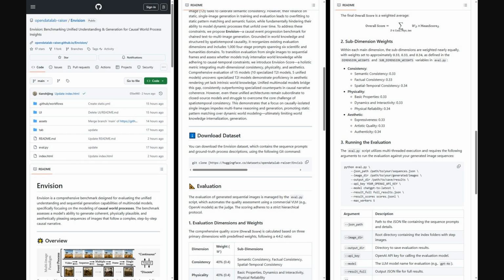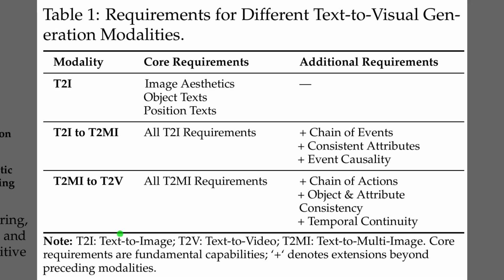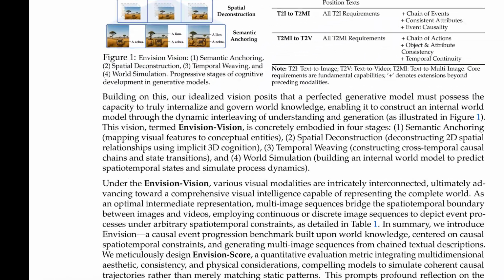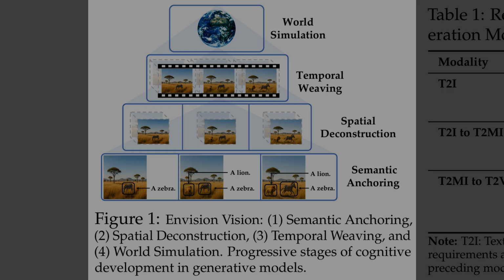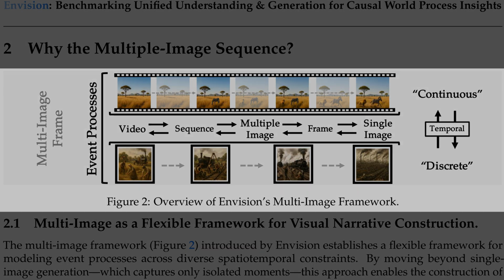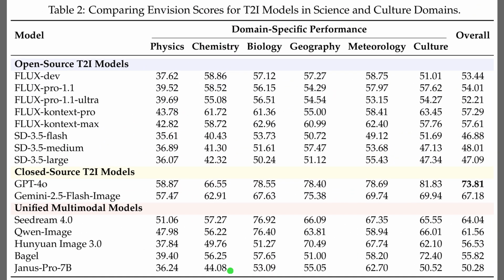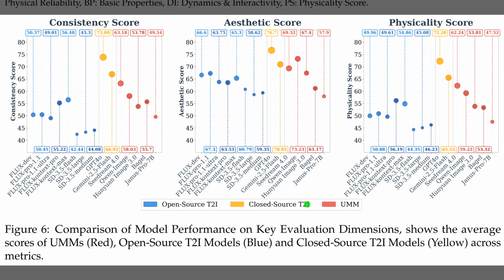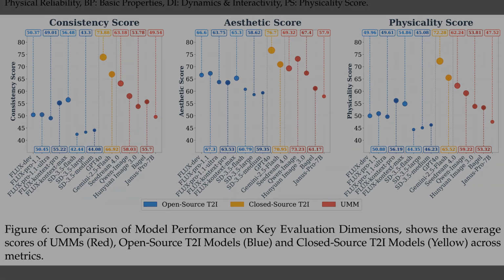Envision: Benchmark for Causal Image Sequences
In this AI Research Roundup episode, Alex discusses the paper: 'Envision: Benchmarking Unified Understanding & Generation for Causal World Process Insights' Envision proposes a new benchmark to test whether modern multimodal models truly understand world processes, instead of just generating photorealistic single images. The dataset contains 1,000 four-step text-to-multi-image sequences across six scientific and cultural domains, designed to probe both fine-grained dynamics and high-level causal reasoning. Each sequence follows a structured progression from initial state to final resolution, enabling systematic evaluation of multi-stage events. The authors use a vision-language model as an automatic judge, scoring outputs on Consistency, Physicality, and Aesthetics and combining these into a single Envision-Score. Paper URL